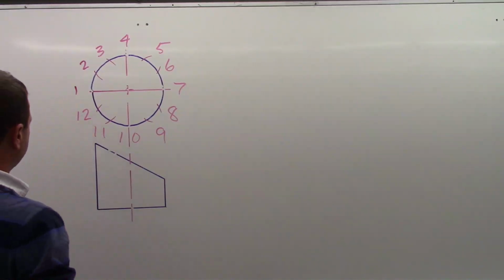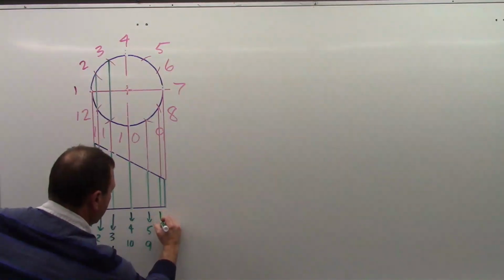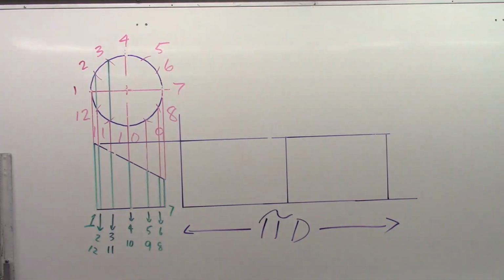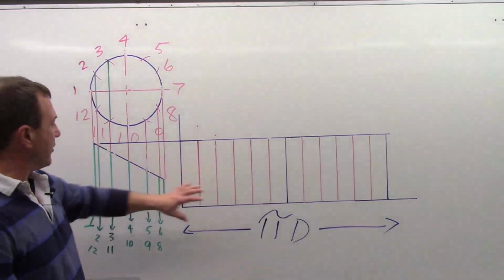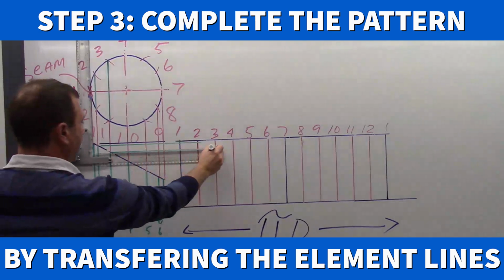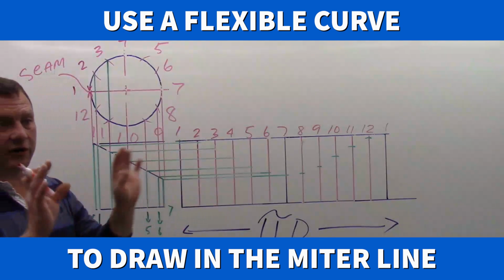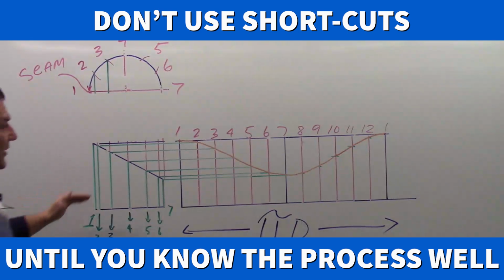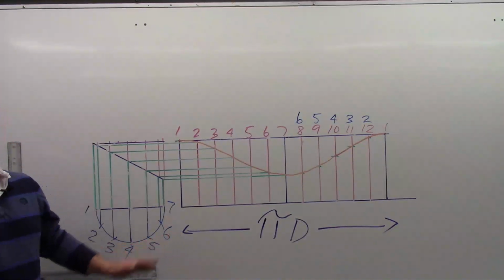Pipe on a Miter